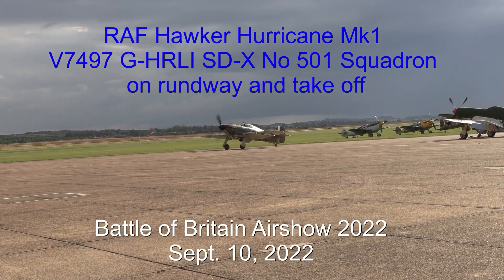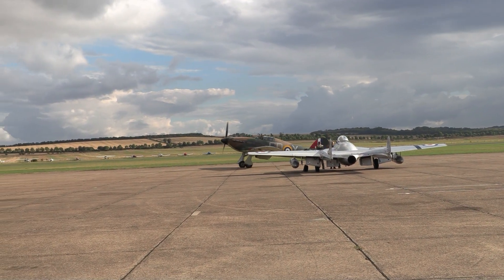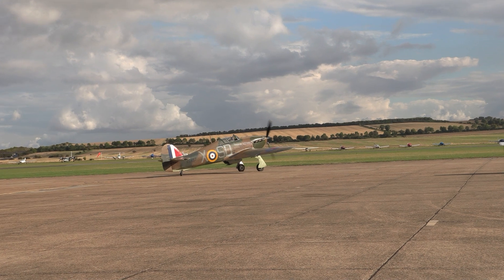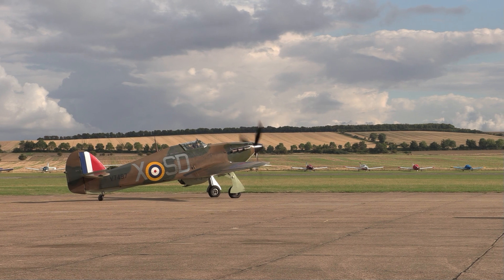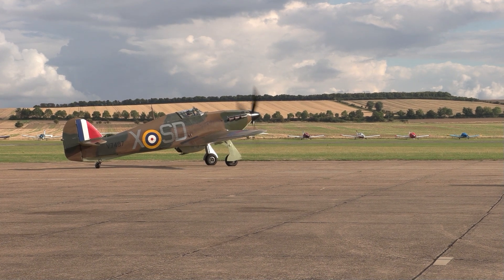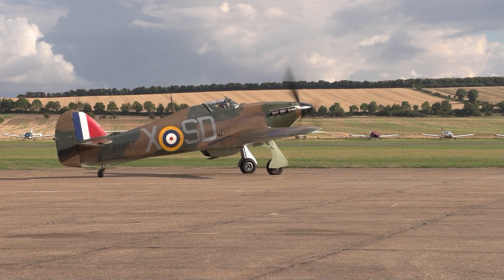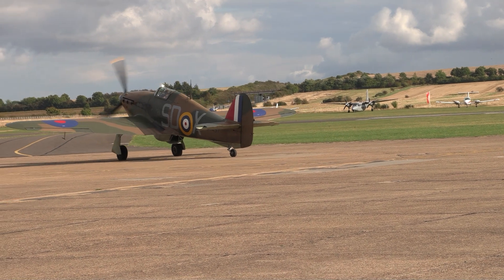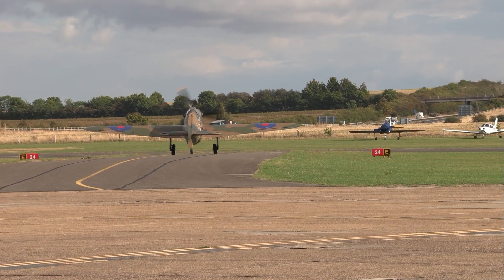Hawker Hurricane V7497 runway and take off - WWII veteran from 1940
WWII veteran from 1970: Hawker Hurricane V7497 – @ Battle of Britain Airshow 2022 in Duxford UK

V7497 is a Hurricane Mk 1, manufactured in August 1940 by Hawker Aircraft Ltd at Kingston. Flown operationally at the very height of the Battle of Britain from the famous fighter station, Kenley, in East London, the aircraft was lost during an operational patrol on 28th September over Sutton in Kent.

Record of operations with 501 Squadron, RAF
    September 1940

The following record of the operational missions carried out by V7497 was derived from study of the Operations Record Book for 501 Squadron (September 1940) held in the UK National Archive at Kew:

24th – Sgt. Sayward 16.50 – 17.10 Active Ops, patrol
25th – P/O E B Rogers 08.55 – 09.50 Active Ops, patrol.
26th – P/O E B Rogers 16.30 – 17.15 Active Ops, patrol.
27th – P/O E B Rogers 09.05 – 10.10 Active Ops, patrol.
27th – P/O E B Rogers 11.20 – 12.25 Active Ops, patrol.
27th – P/O Harold 15.10 – 15.55 Active Ops, patrol.
28th – P/O E B Rogers 09.45 (take off) – Active Ops, patrol (a/c destroyed due to enemy action)

The aircraft also has its own website;